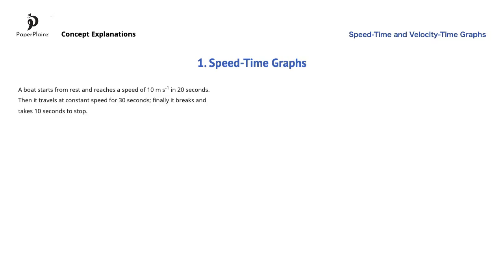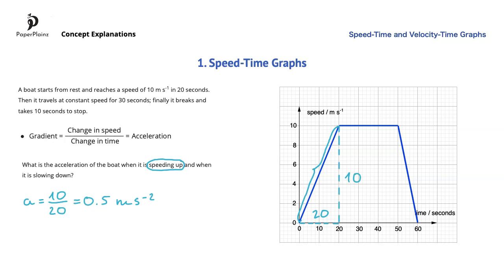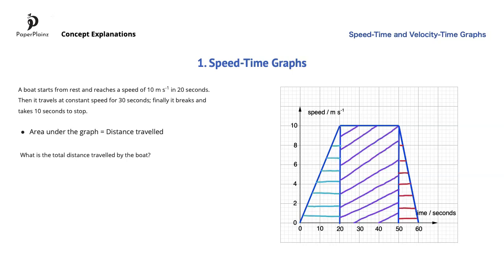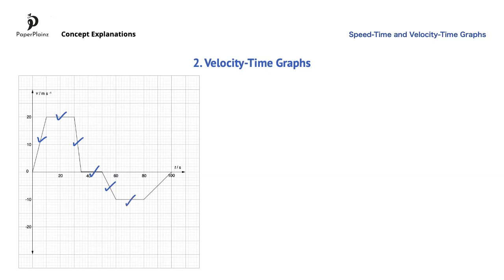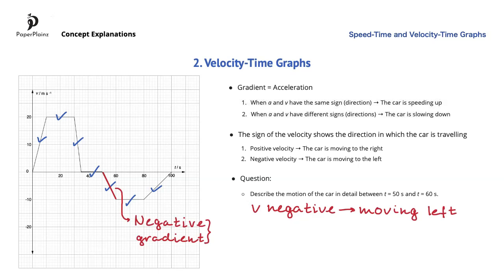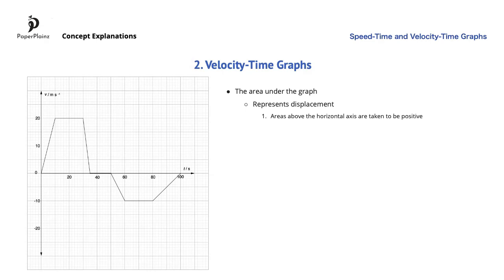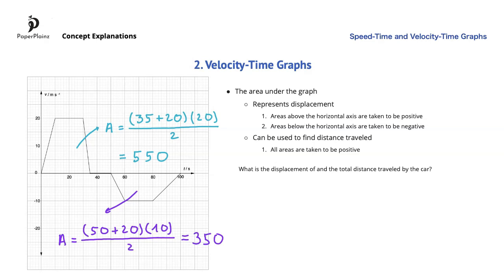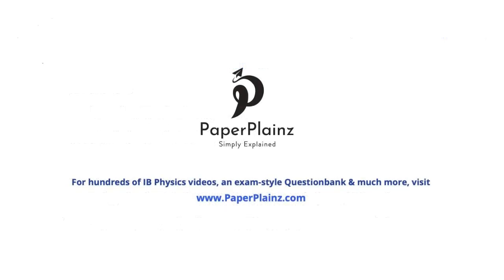Speed-Time and Velocity-Time Graphs (A.1.5)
Clear and concise concept explanation video that covers Speed-Time and Velocity-Time Graphs (Topic A.1, Kinematics) from the IB Physics SL and HL "new" syllabus (first exams: May 2025).